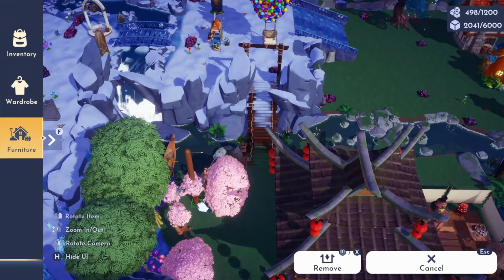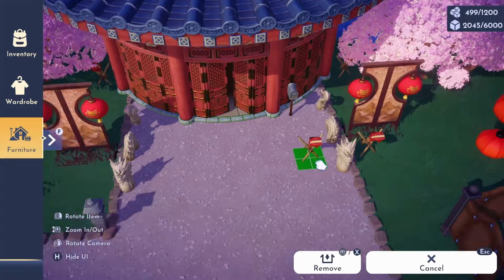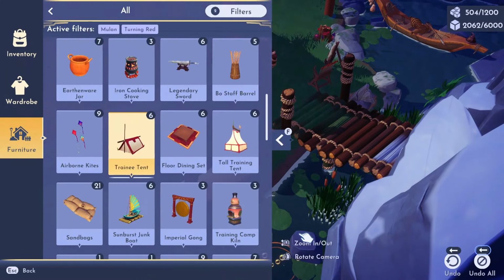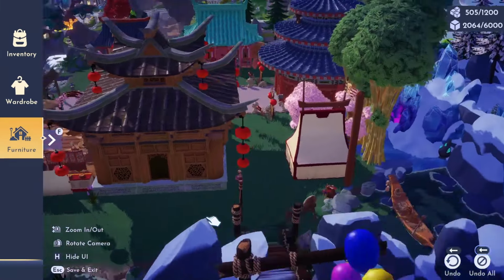Mulans Village - Completed Asian Inspired Build | Speed Build & Walkthrough Tour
In todays video we complete my Asian Inspired Village for Mulan!

Background Music